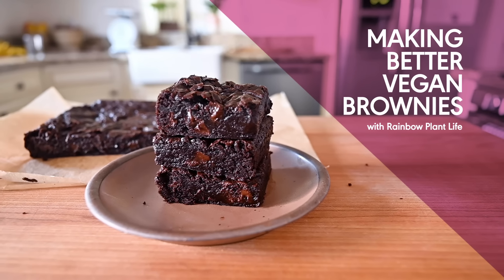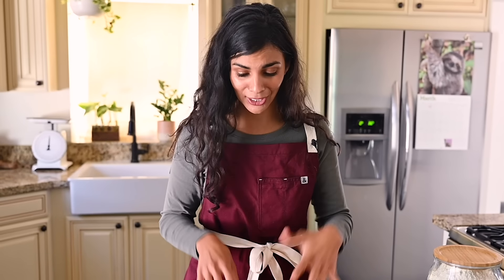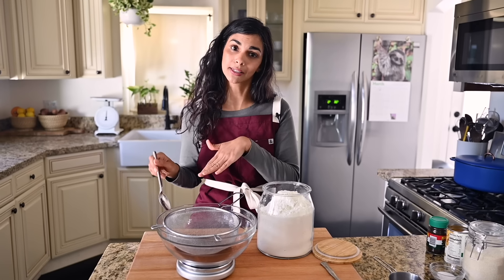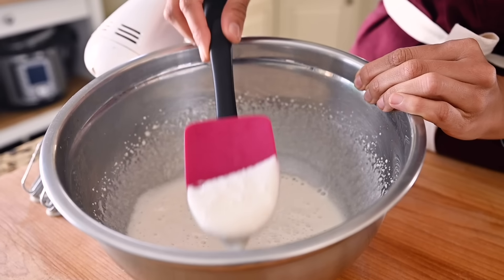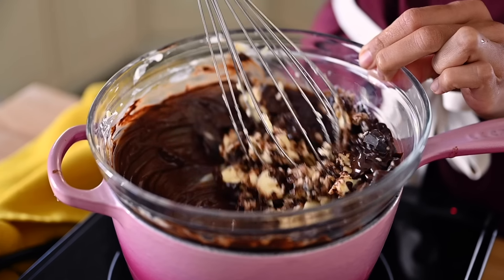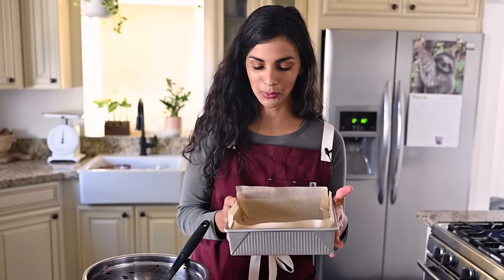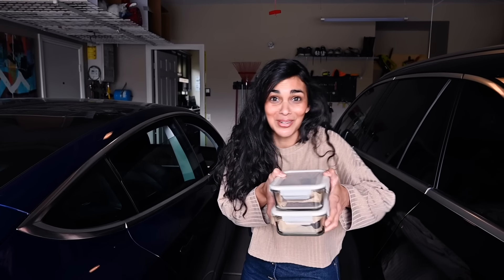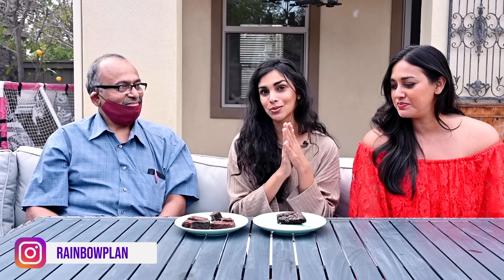How to make amazing vegan BROWNIES at home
These vegan deluxe brownies have everything I love about brownies: they're supremely fudgy, chewy, intensely chocolatey, and have a shiny, crinkly top! I think you will LOVE them.

*90+ delicious vegan recipes made in the Instant Pot*
*IN THIS VIDEO*
Dutch process cocoa powder (see blog post for more brands)
Espresso powder
8x8" baking pan
Digital scale
Small saucepan

Key Moments
00:00 The problem with (most) vegan brownies
01:15 Ingredients for vegan brownies
02:11 Why you should use dutch cocoa powder
02:55 Adding the dry ingredients
03:43 The secret to a shiny, crinkly top
04:52 Adding the wet ingredients
05:27 Melting dark chocolate in a double boiler
06:36 Mixing wet and dry ingredients
07:17 Lining the baking pan with parchment paper
07:54 How to tell if the brownies are done
8:44 Taste test!